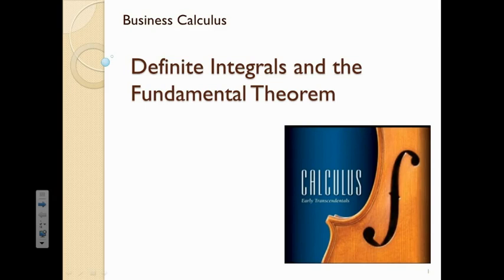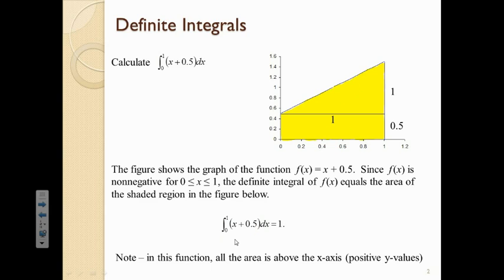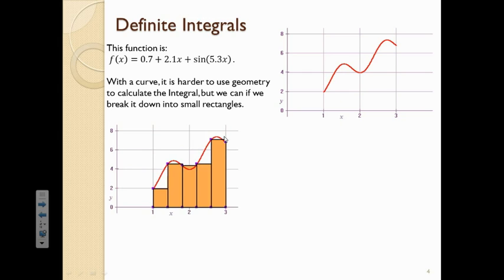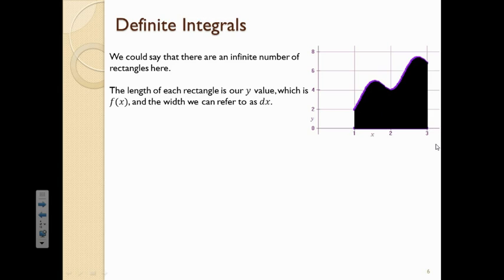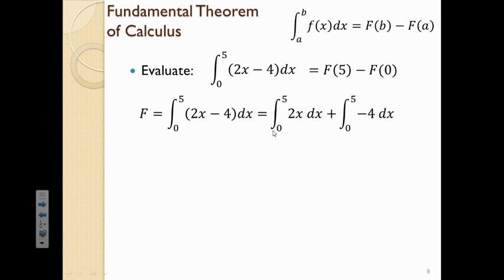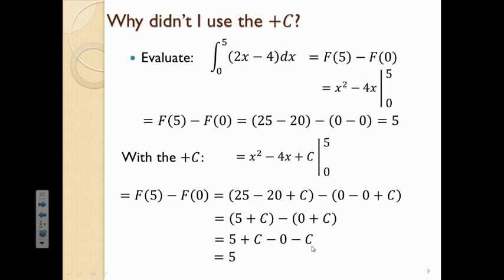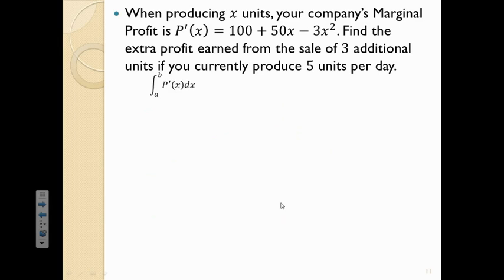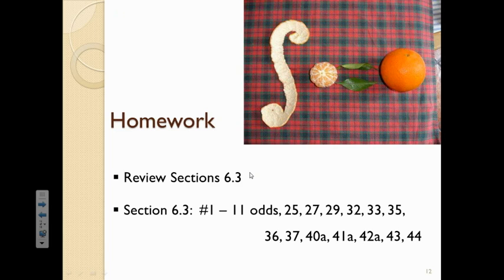26 Definite Integrals and the Fundamental Theorem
Definite Integrals and the Fundamental Theorem